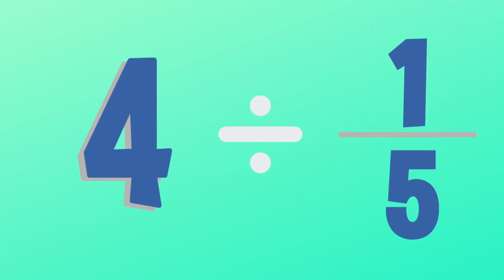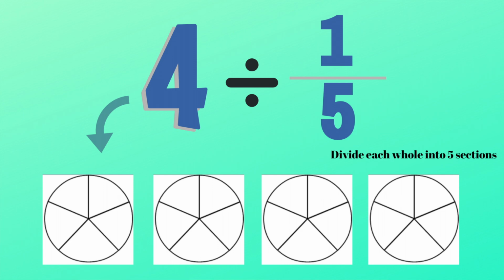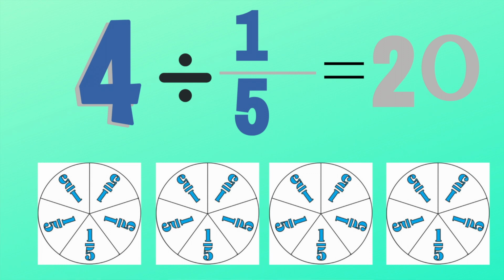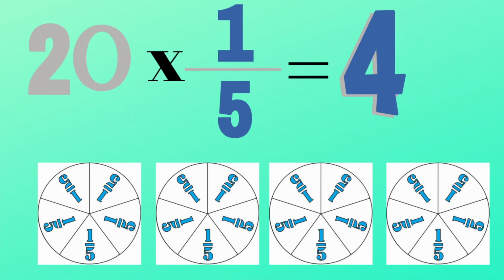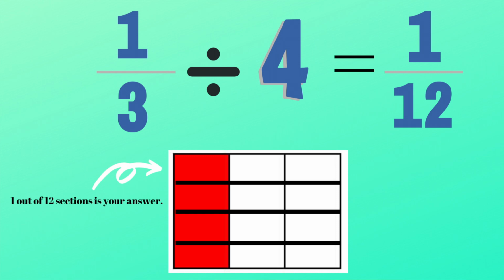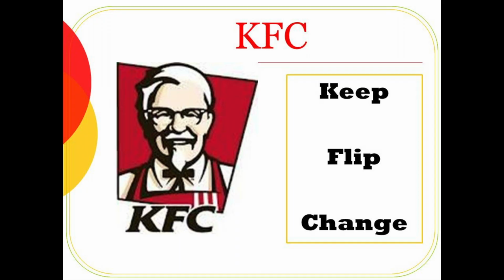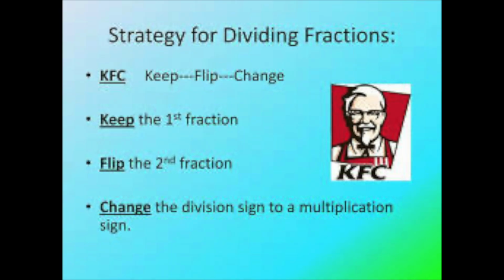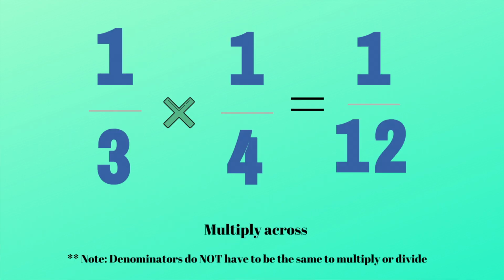Dividing with unit fractions!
n this video, I model how to divide a unit fraction by a whole number and a whole number by a unit fraction using pictures.

I also show the (KFC) Keep, Flip, Change strategy that works for dividing fractions.

*When dividing a unit fraction by a whole number, you will get a fraction as an answer.
*When dividing a whole number by a unit fraction, you will get a whole number as an answer.